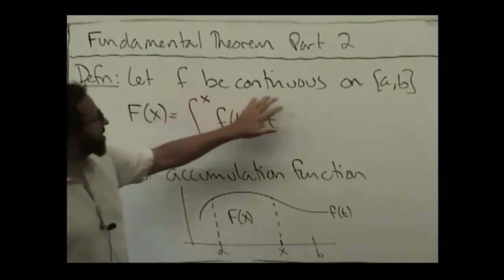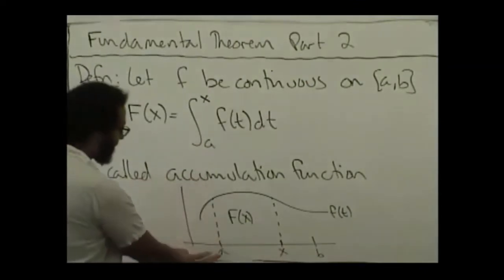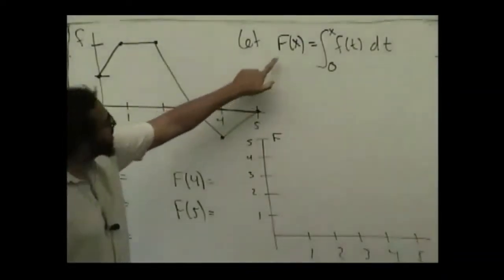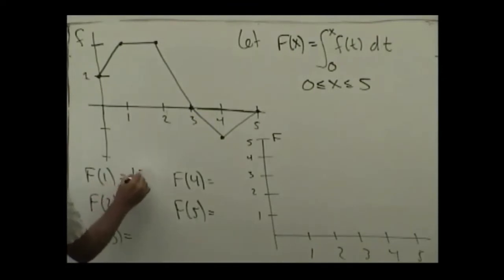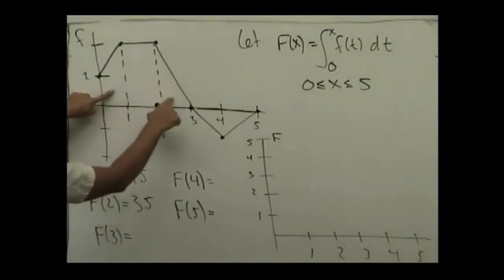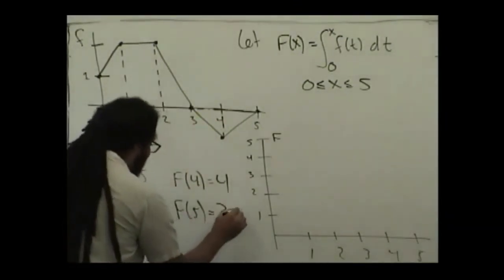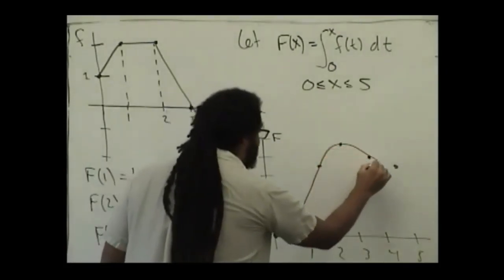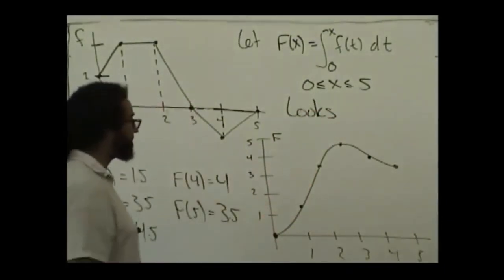Lecture 40.1 (The Fundamental Theorem: Background)